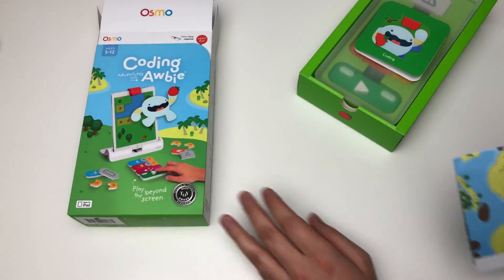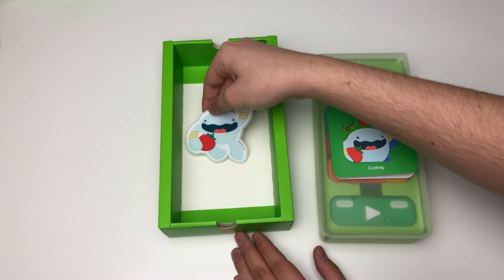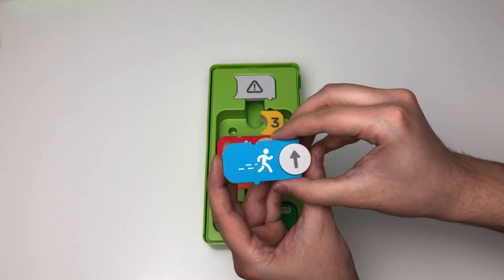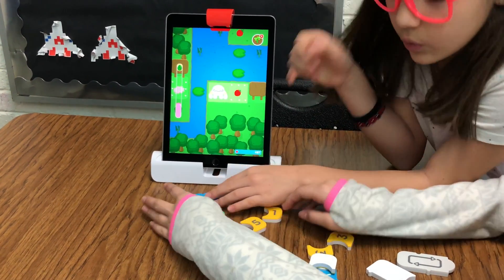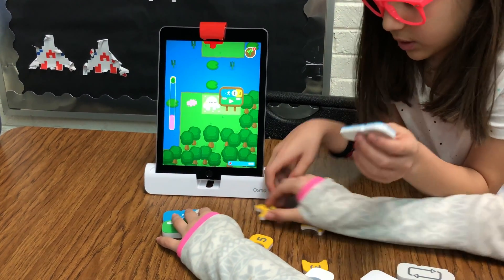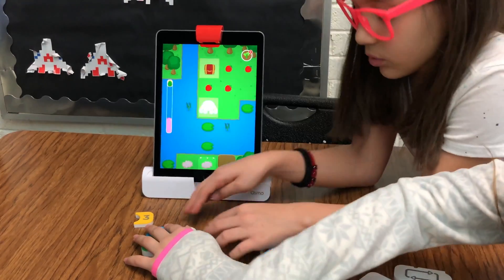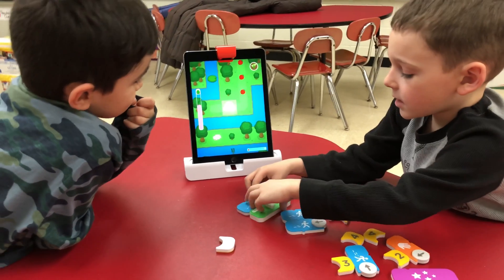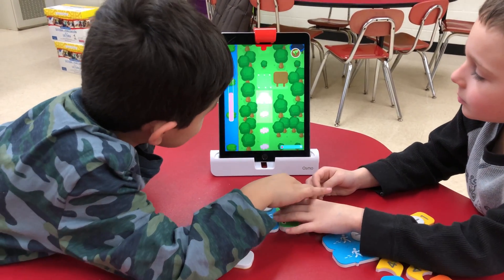IT WORKED: Osmo Coding Awbie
IT WORKED! Educational Apps, Tech and Projects that WORK!

About this video:
In this video Justin Gonzalez from IT WORKED talks about Osmo’s Coding Awbie game! To celebrate the first day of spring, Osmo is offering 30% their coding products including Coding Awbie through March 29th. Hope you can "Hop Into Coding" with your students! Share your HopIntoCoding moments on social media!

Enjoy a free family craft with Coding Awbie characters!

Osmo Base sold separately.